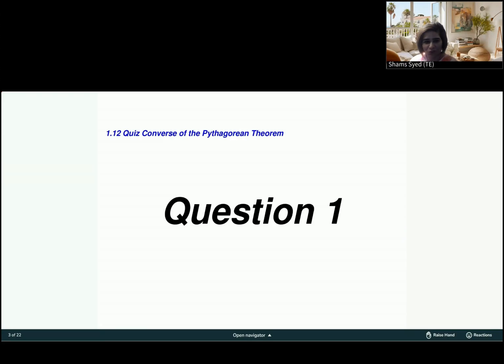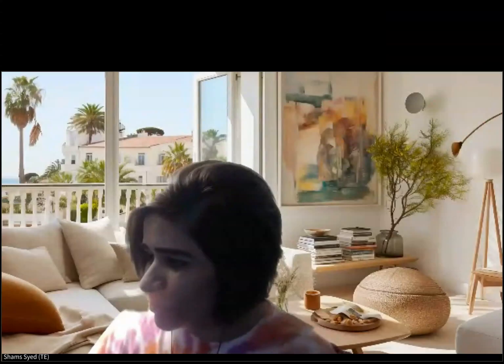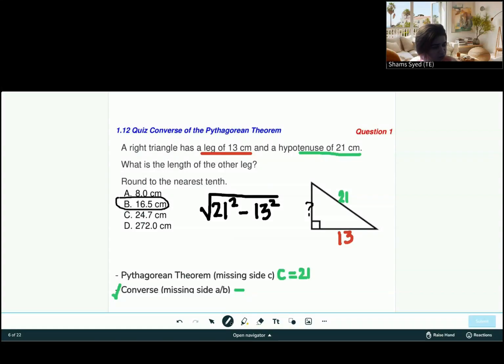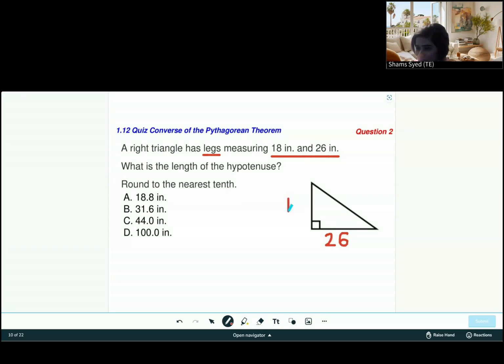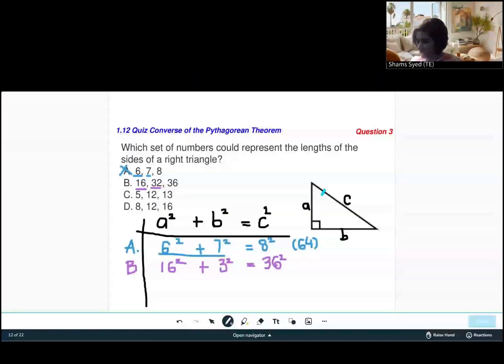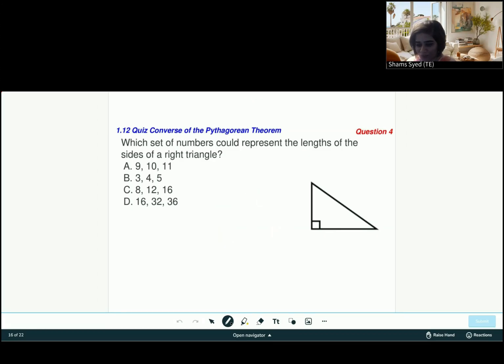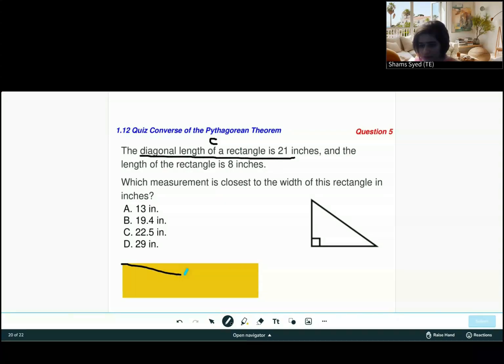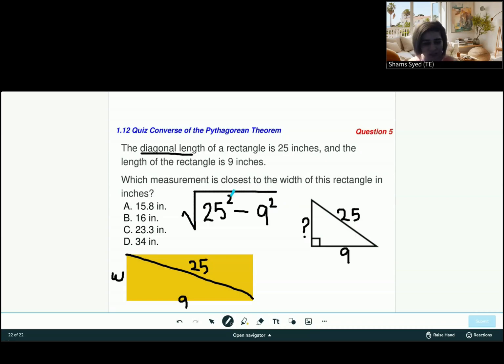1.12 Quiz Converse of the Pythagorean Theorem - Tutorial Video